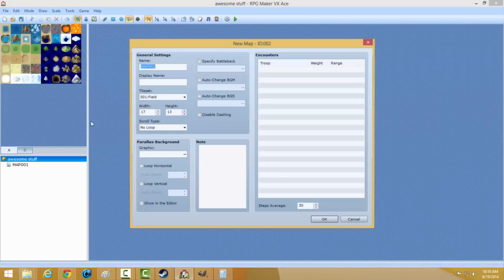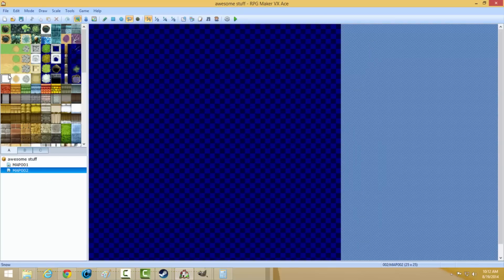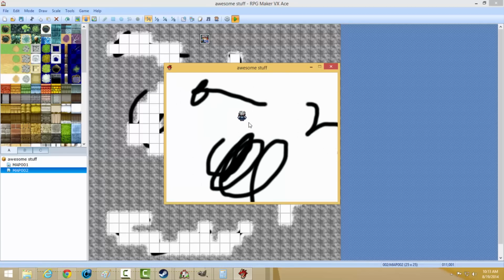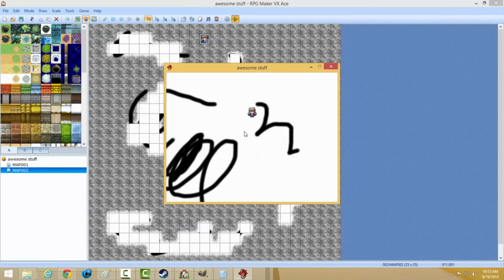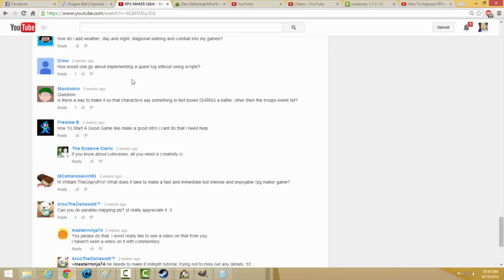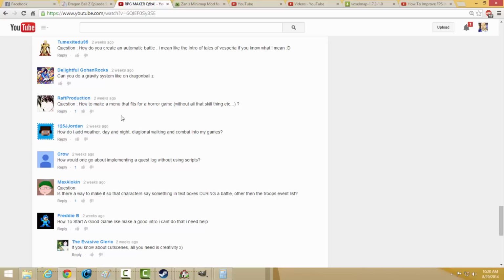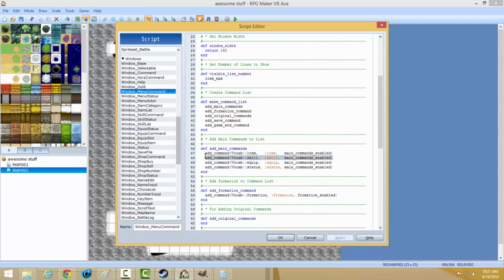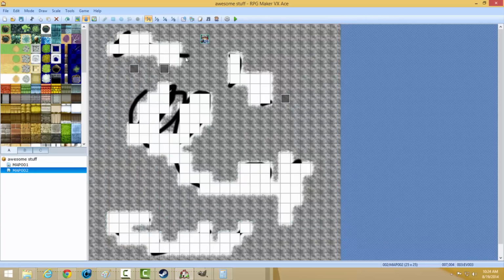Answering RPG Maker QA - Episode 1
Answering them for today :D Will probably continue next week :D

► ✎COMMENT if you like, I love reading your guys' feedback! :D